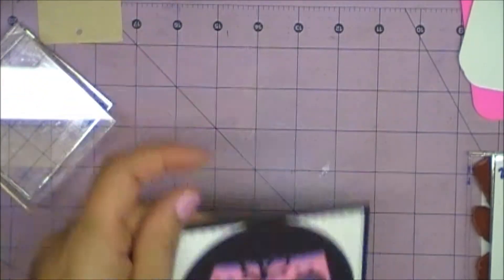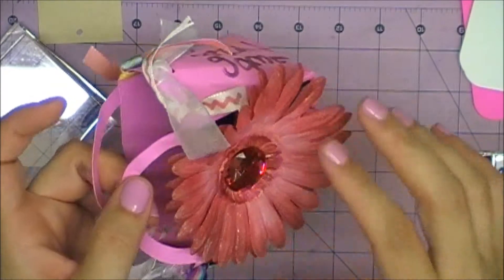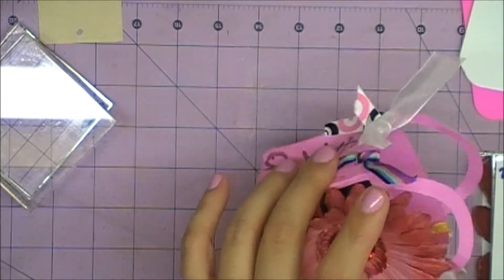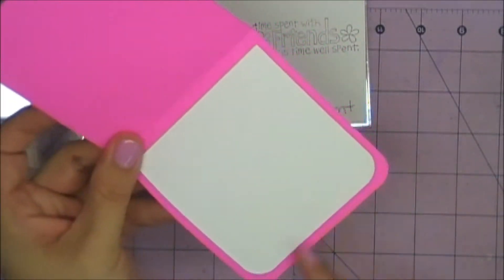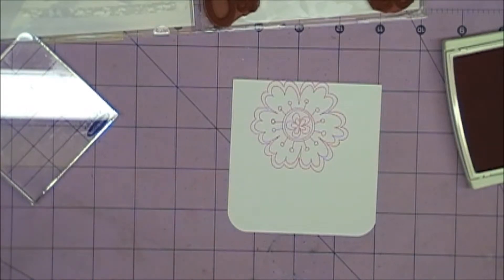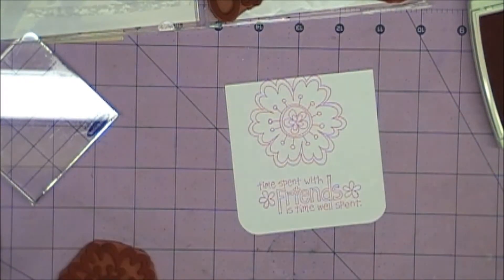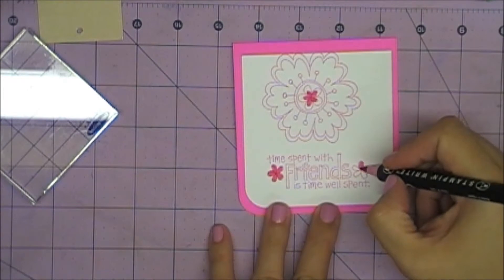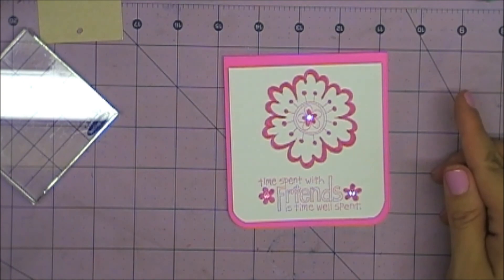Kylie's Party Favor and thank you's